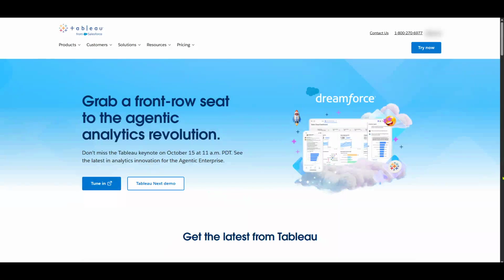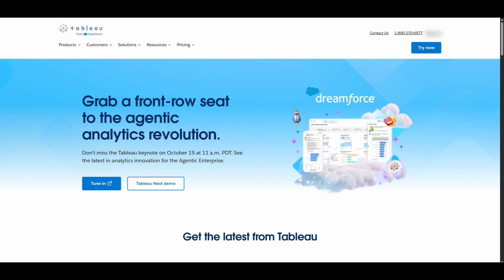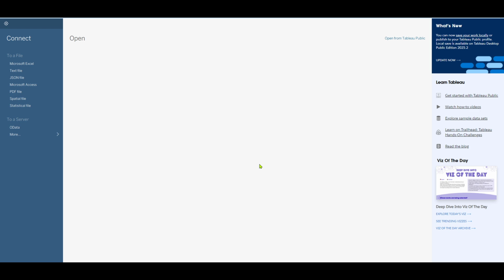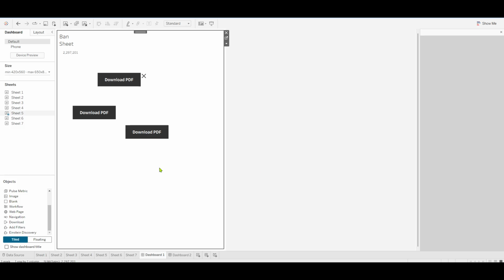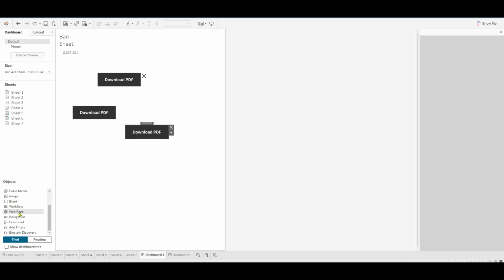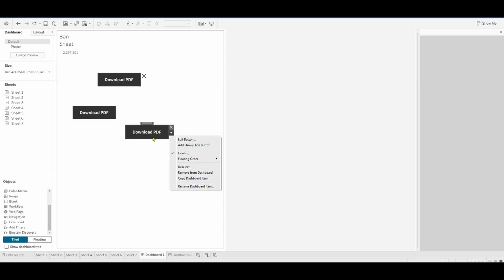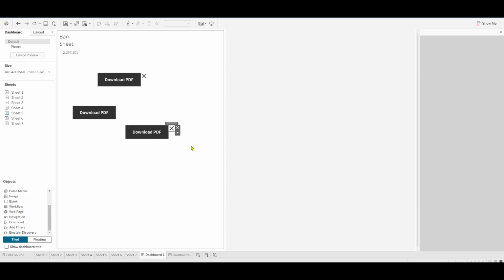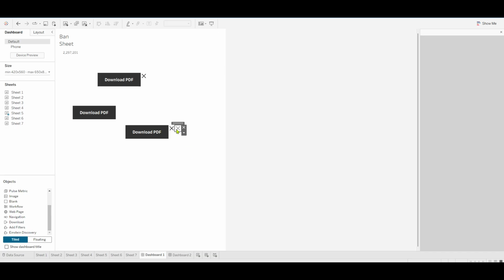How To Show And Hide Dashboard Containers [2025 Guide]